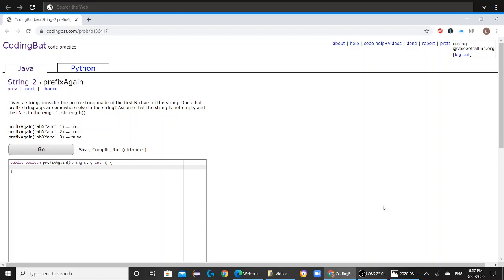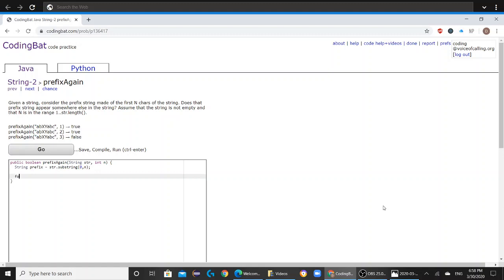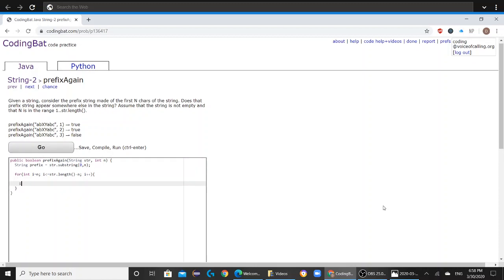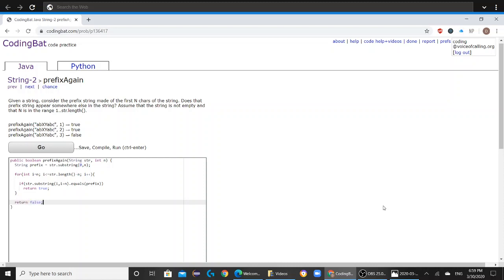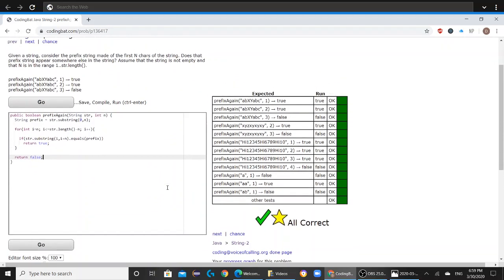String 2 (prefixAgain) Java Tutorial || Codingbat.com